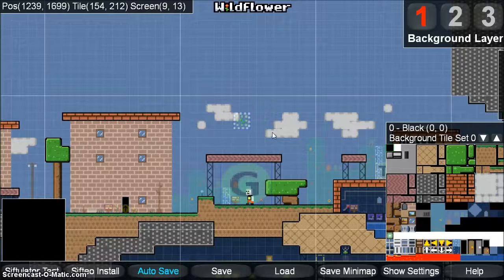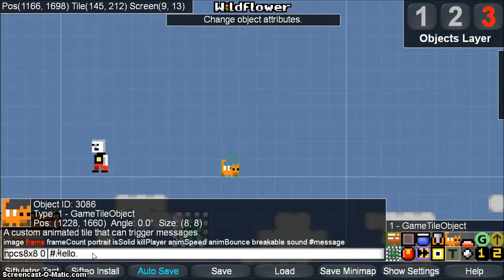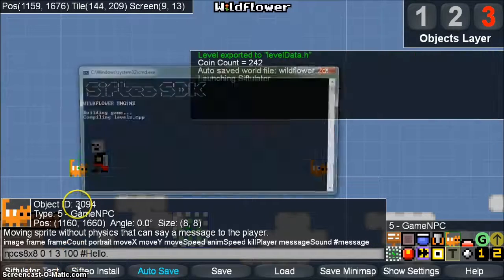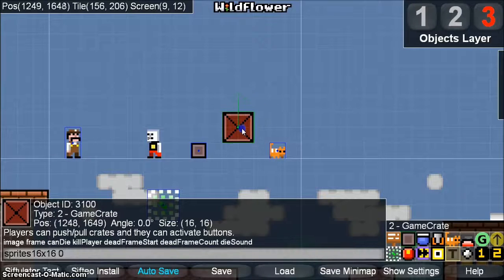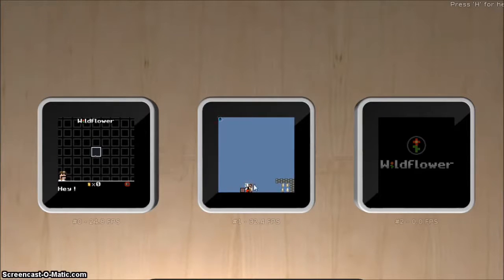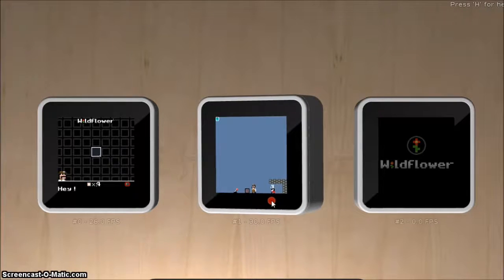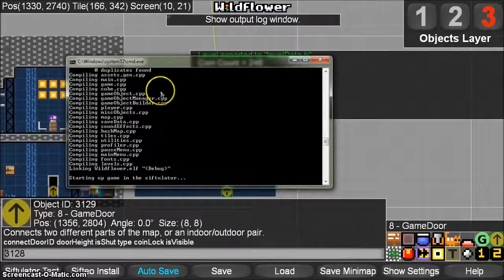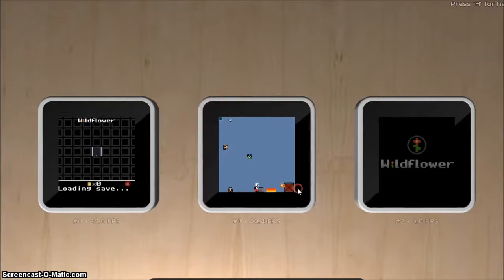Wildflower Tutorial 3 - Object Editing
This tutorial is a basic introduction to some of the main object types in Wildflower and how to customize them by changing their attributes.